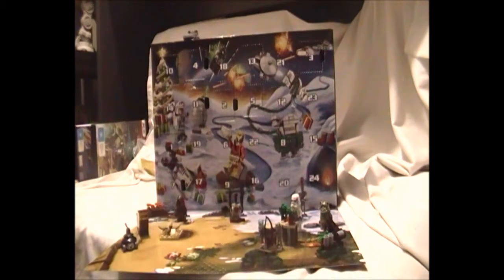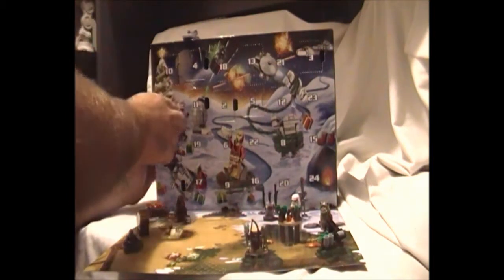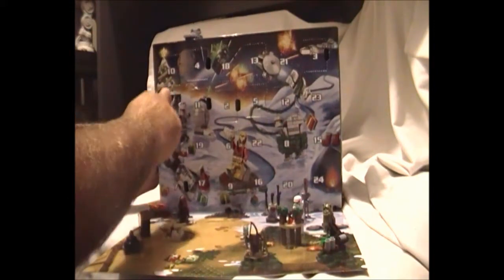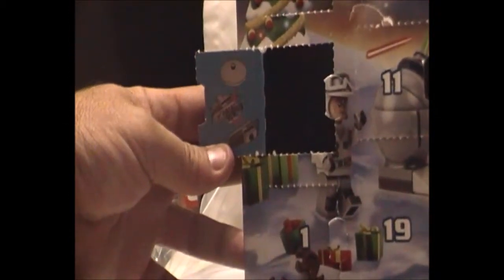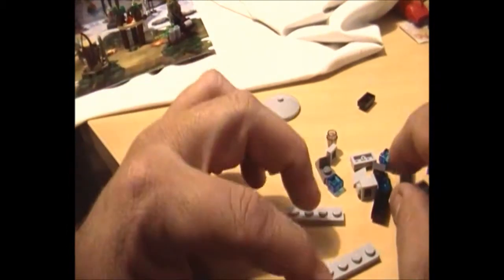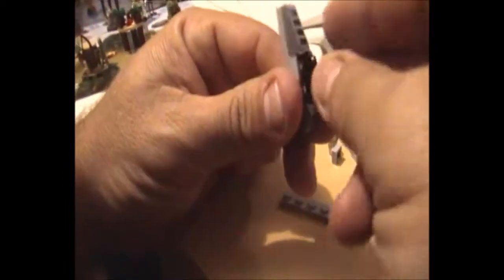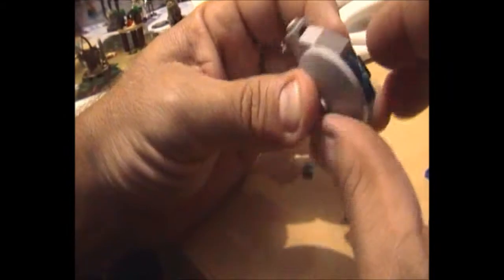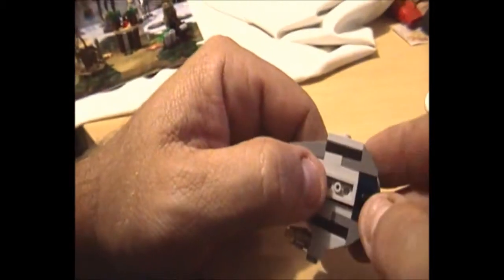The Plastic Crack Show - Star Wars Lego Advent Calendar Day 14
Welcome to Day 14 of our Star Wars Lego Advent Calendar reveal. today we start with a more space theme. Enjoy!